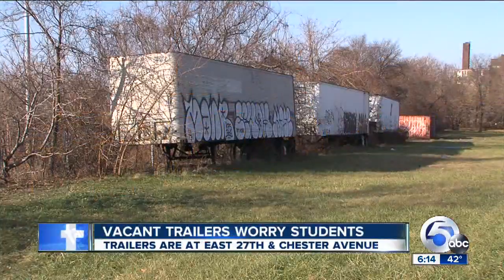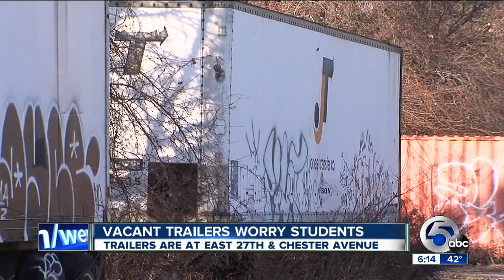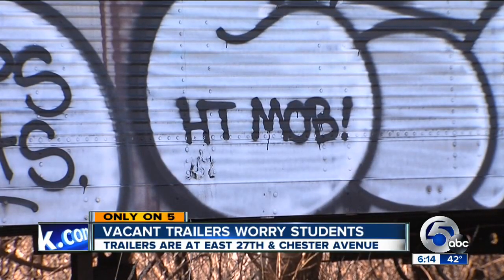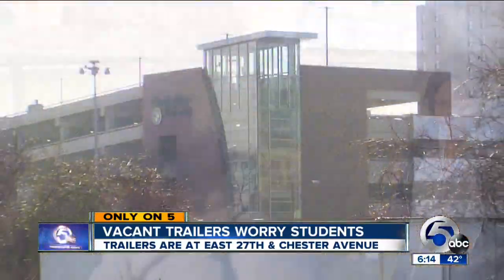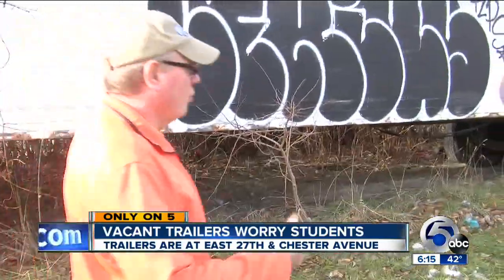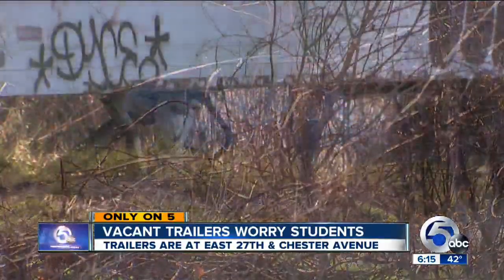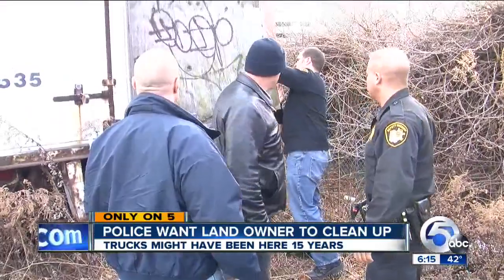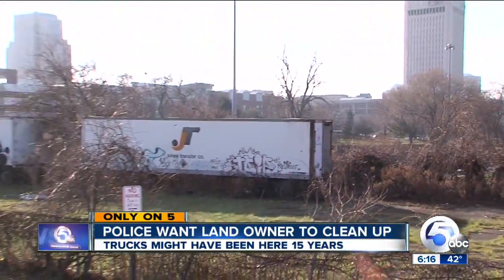Vacant trailers cause concern near CSU campus, downtwon Cleveland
Vacant trailers cause concern near CSU campus, downtown Cleveland